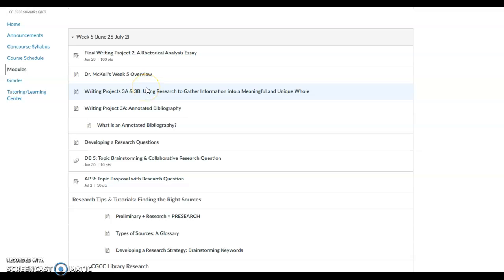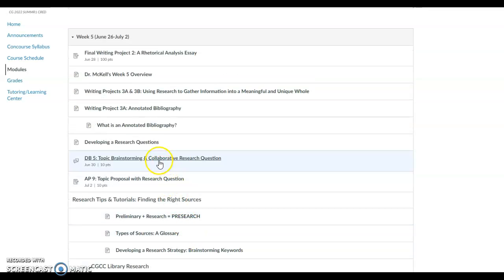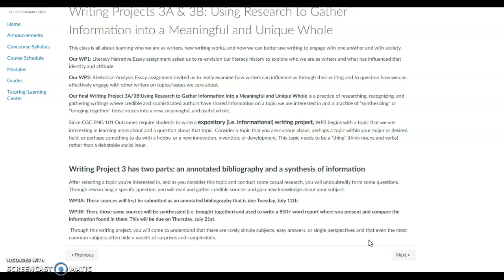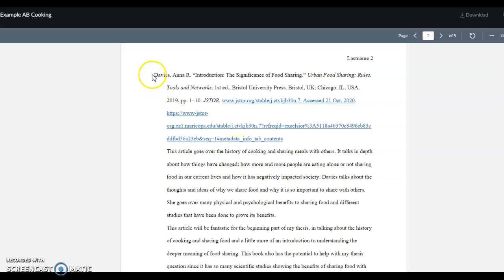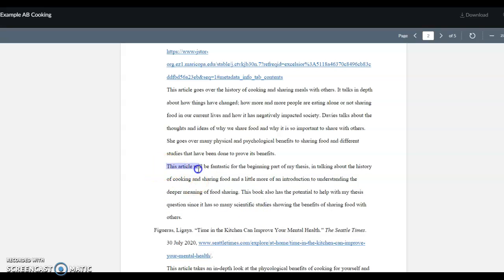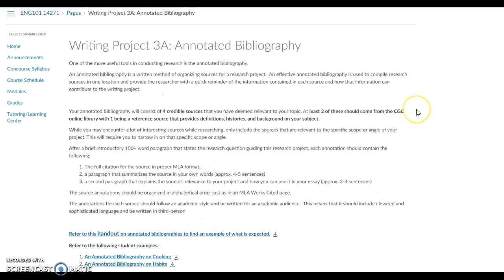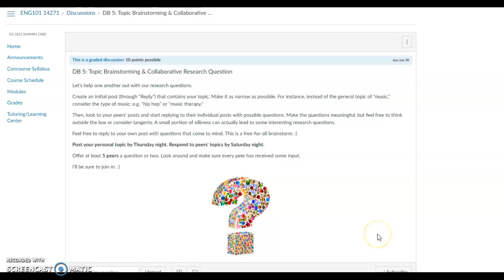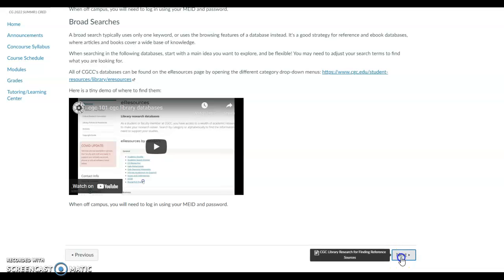cgc 101 week 5 su 2022